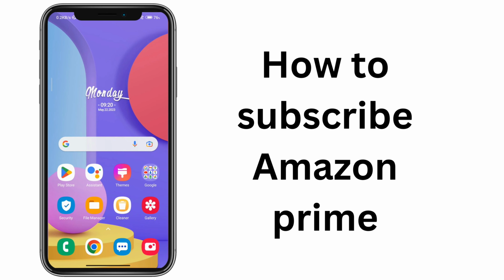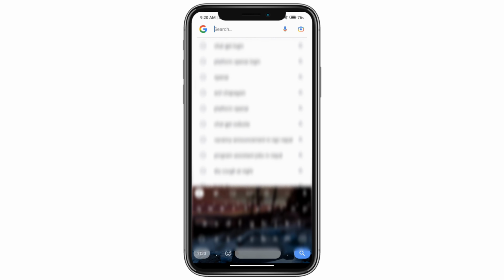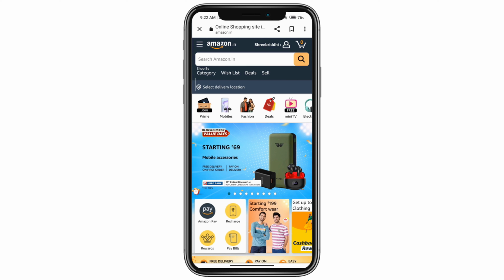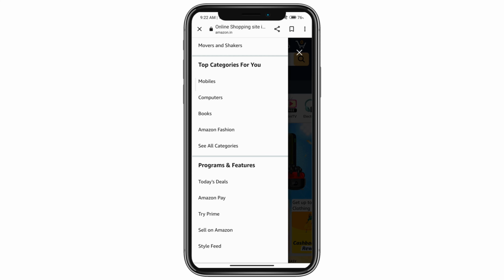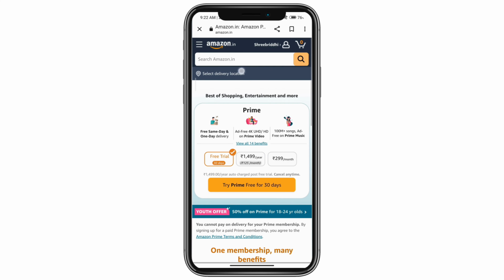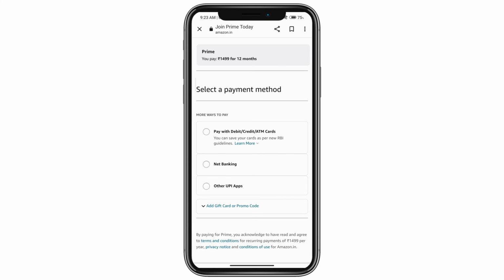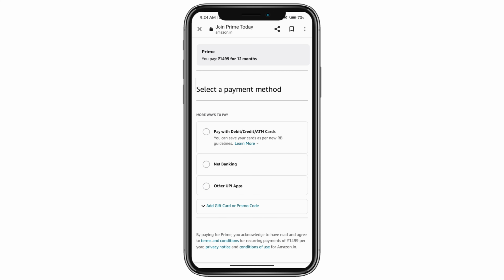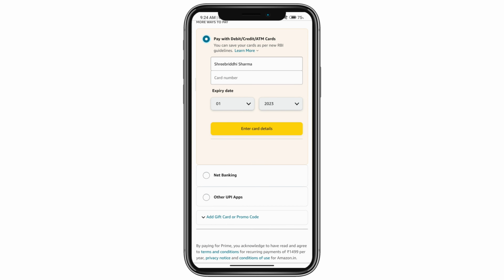💡 How to Subscribe to Amazon Prime | Step-by-Step Guide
In this video, we'll walk you through the process of signing up for Amazon Prime, unlocking a world of benefits, and enhancing your online shopping experience. Whether you're new to Amazon Prime or just need a refresher, this tutorial is here to help. Let's get started! 🛒

⏰ 00:00 Introduction: We'll begin by introducing Amazon Prime and highlighting the numerous advantages it offers. Learn about the fast shipping options, exclusive deals, access to Prime Video, Prime Music, and much more.

⏰ 00:10 Step 1: Visit the Amazon Prime Website: Follow our simple instructions on how to navigate to the official Amazon Prime website. We'll guide you through the necessary steps to reach the subscription page.

⏰ 00:25 Step 2: Choose Your Membership Plan: Explore the different Amazon Prime membership plans available and select the one that best suits your needs. We'll explain the features and benefits of each plan, helping you make an informed decision.

⏰ 00:40 Step 3: Sign Up and Payment: We'll walk you through the signup process, including creating an Amazon account if you don't have one. Learn how to enter your payment details securely and complete the subscription process.

Unlock the full potential of Amazon Prime and elevate your shopping experience today! 🔔